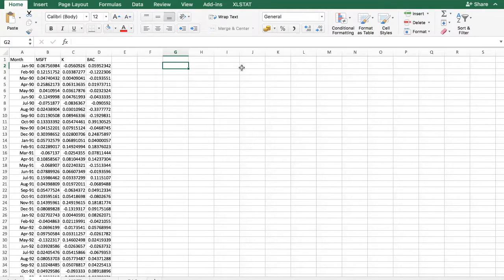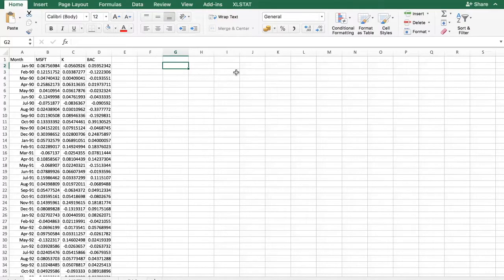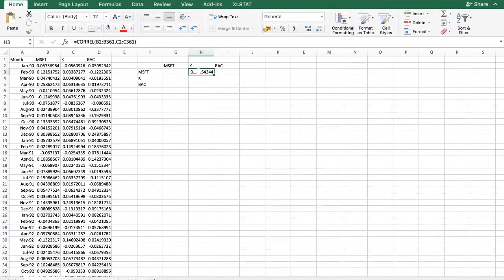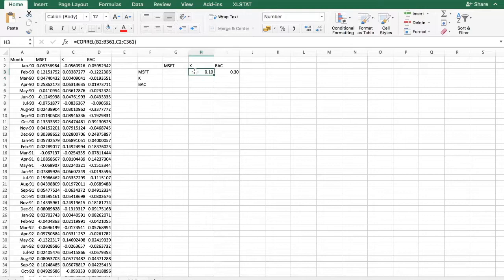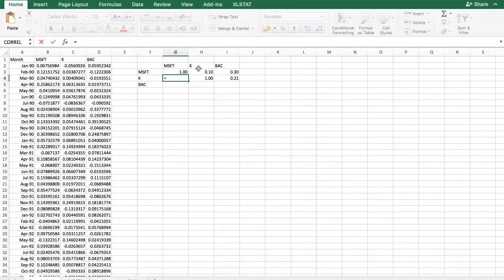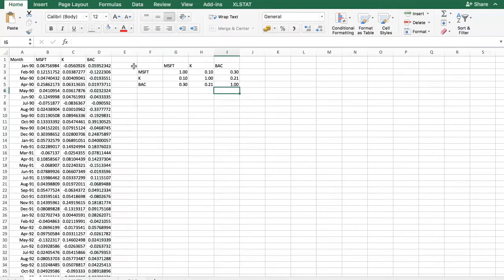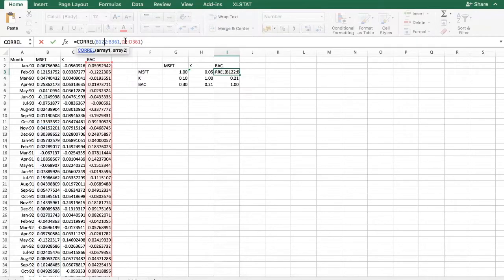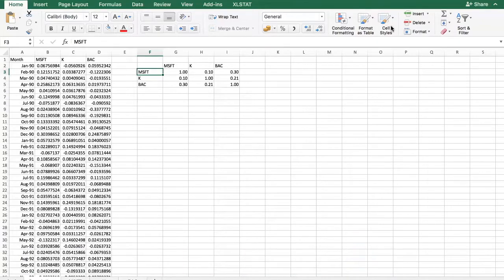Calculating the correlation between two stocks / Analyzing stock returns / Episode 5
We explain how to calculate the correlation between two stocks using Excel and show how to construct a correlation matrix.

0:00 Correlation - comovement in stock prices
1:25 Using Excel to compute stock correlations
4:38 Perfect positive correlation
6:05 Corr(A, B) = Corr(B, A)
7:41 Stock correlations vary over time